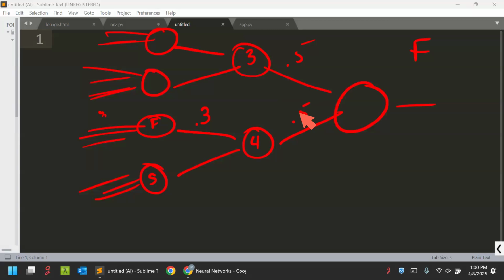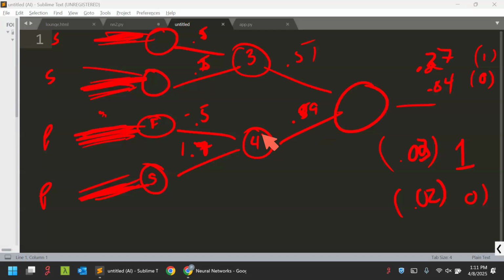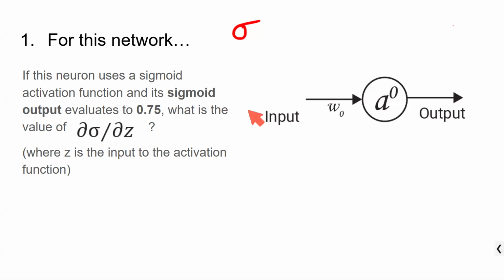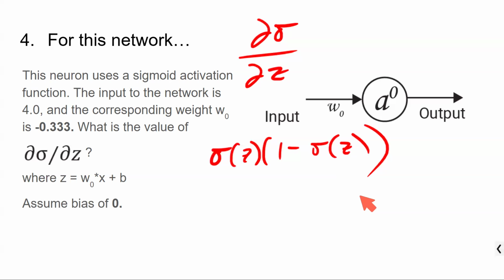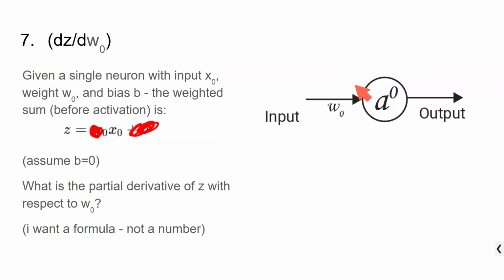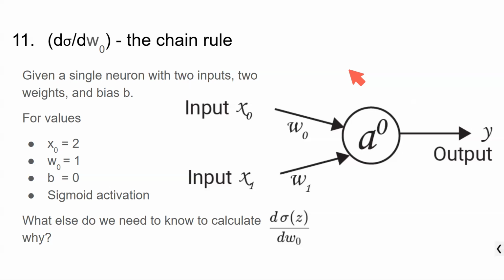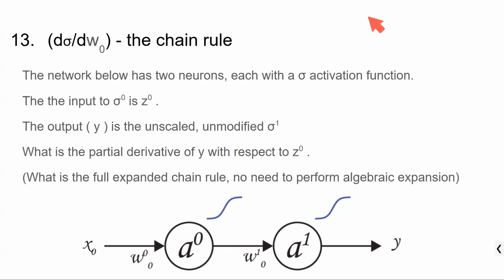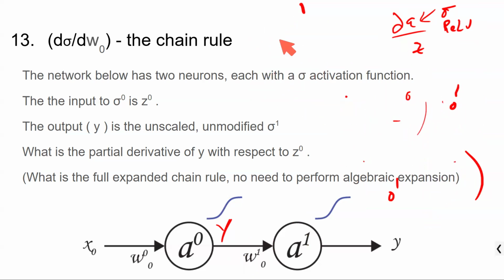4/8 - Chain Rule for Partials in NN - Block 3